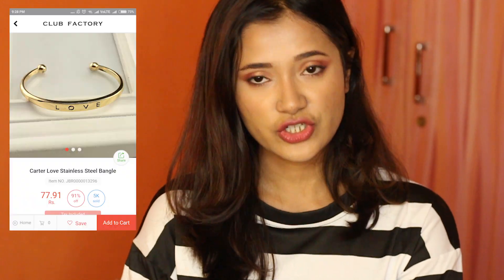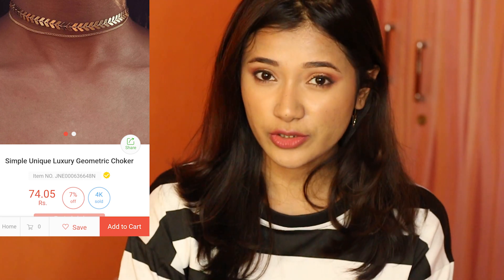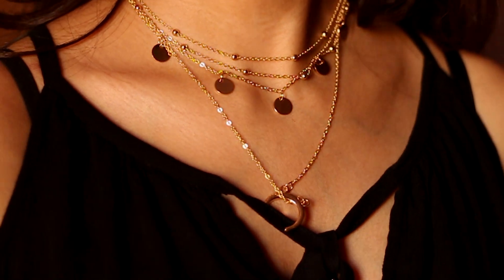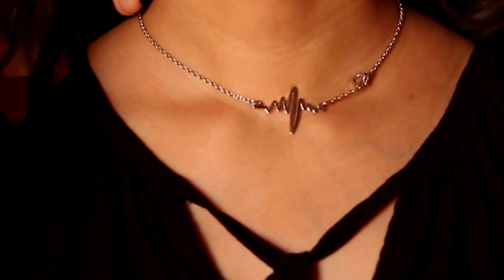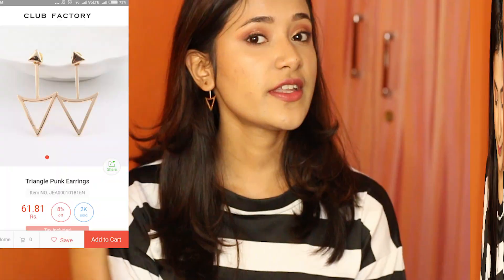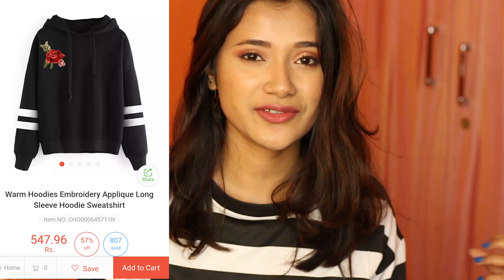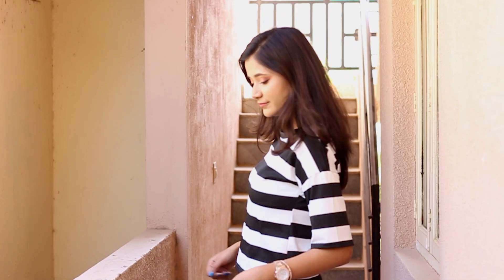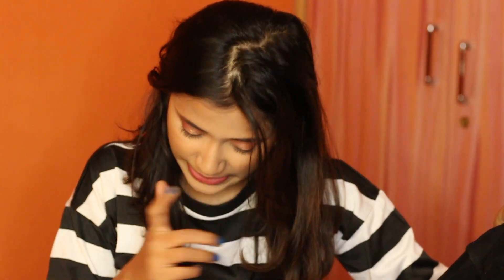Club Factory Haul || Clothing, Jewellery, Footwear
Hey Guys! In this video i am sharing my first ever ClubFactory Haul.

Products mentioned:
Carter Love Stainless Steel Bangle
Tassel Star Charm Double layer Chain Choker
Moon Pendant Multi-Layer Ball Necklace Jewelry
Simple Unique Luxury Geometric Chocker
Heart Beat Stainless Steel Necklace
Triangle Punk Earrings
Stylish punk Leaf long Earring
Striped Short Sleeved Shiet Widde Leg Pant Suit-M
Warm Hoodies Embroidery Applique Long sleeve Hoodie Sweatshirt- M
Ms.Thick with short Pointed Non-Slip High Heeled Martin Boots.

ROPOSO-Akriti Ranjan

F-24/17, Sector-7, Rohini, Delhi-110085

Copyright:-
Everything in this video was created by me (Akriti Ranjan) unless otherwise stated.Kindly do not use anything from this video(photos or other content )without permission.